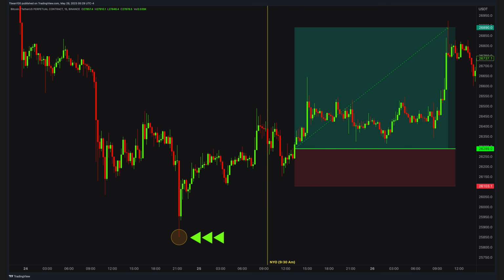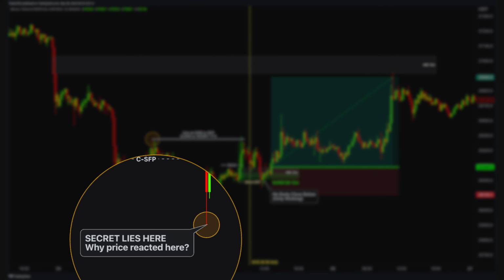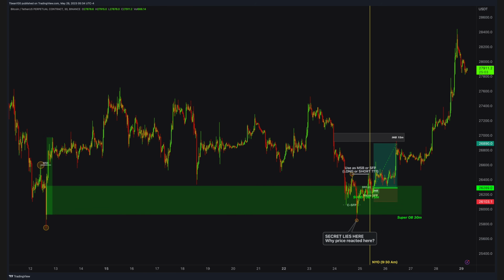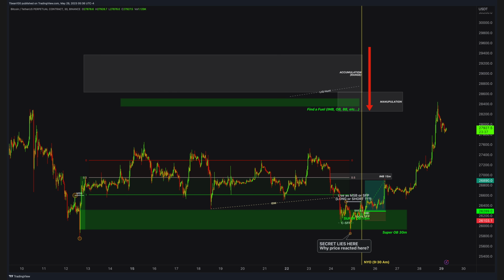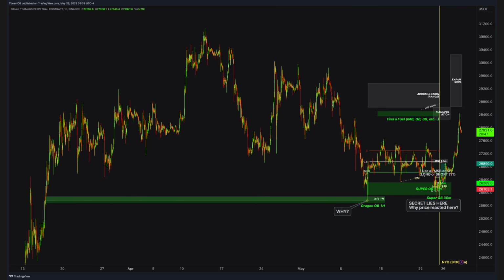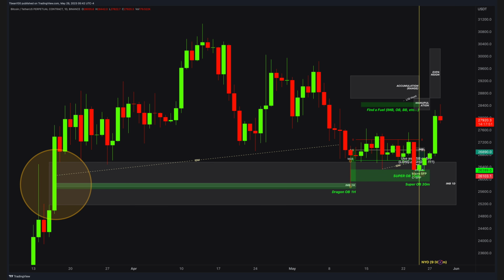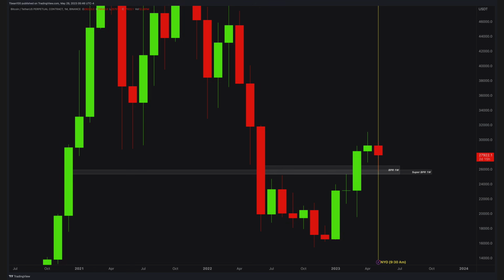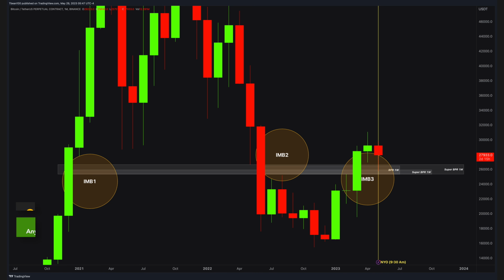100% ORDER BLOCK! How to Trade ICT Order Blocks with THIS SUPER BPR STRATEGY and LIQUIDITY!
✅  Description:

Order Blocks and Liquidity is one of the best trading strategies! When you learn this secret ICT secret trading, you will improve your day trading skills drastically! We will improve order blocks with SUPER BPR which is Super Balanced Price Ranges.

✅  Chapters:

00:00 Intro
00:30 Free Trading Course
00:47 Disclaimer
01:01  How do I Decide to Take LONG or SHORT?
02:45 Finding SECRET DEMAND FUEL!
05:35 Microscopic Structures!
07:05 SUPER BALANCED PRICE RANGE (SUPER BPR)